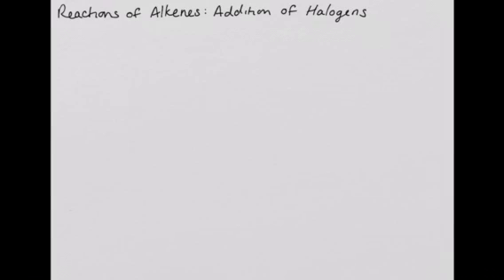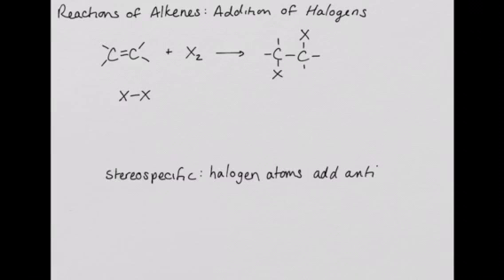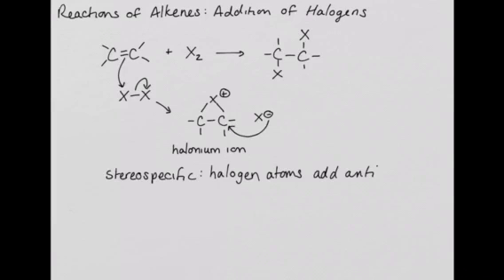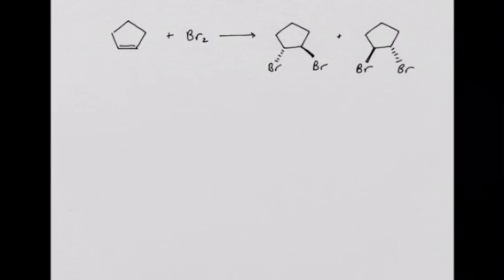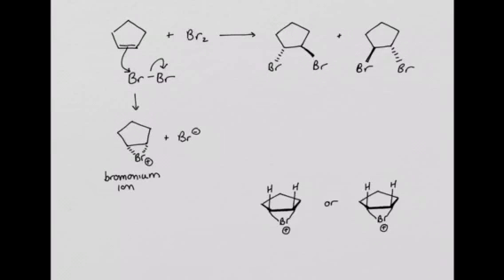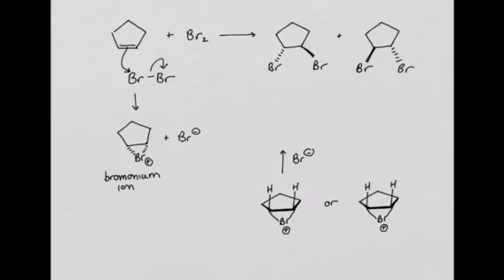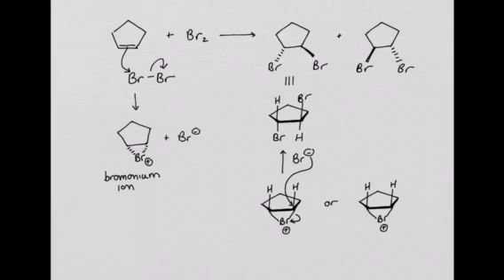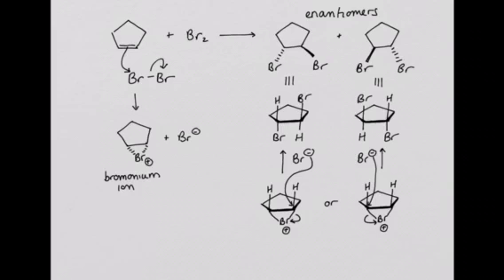Reactions of Alkenes: Addition of Halogens